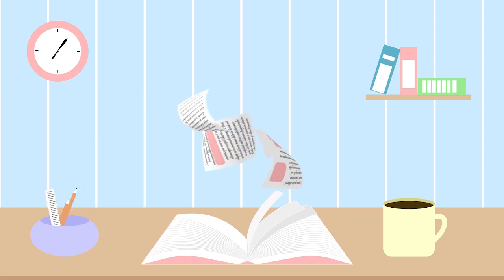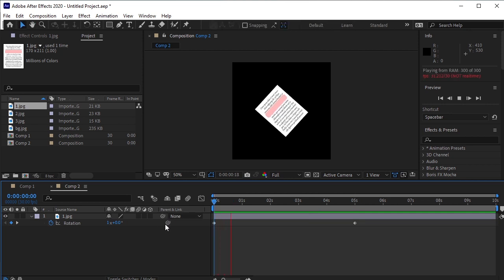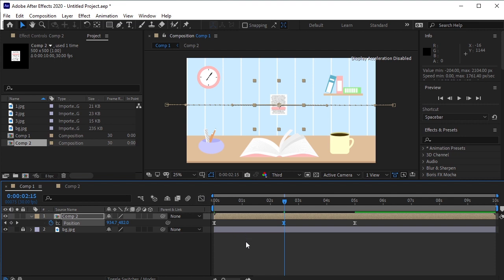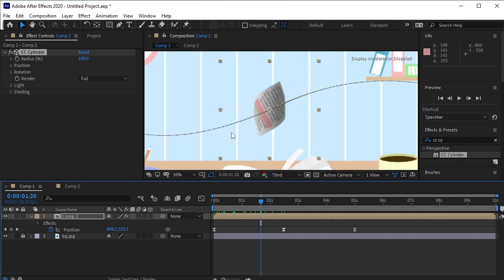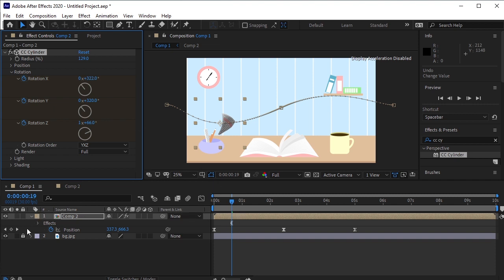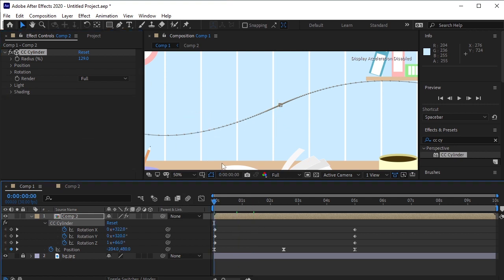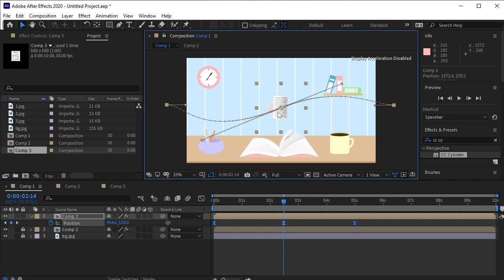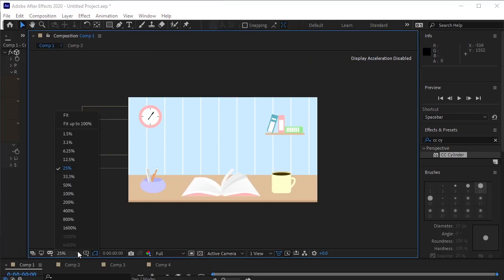Floating Paper Animation - After effects tutorial for beginners - Motion Graphics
Lets make this
Easy and quick tutorial to follow

Design  a vector art Tutorial -Adobe Illustrator
Design  a  flat illustration Tutorial -Adobe Illustrator
Photoshot tutorial
Animation
artes illustration